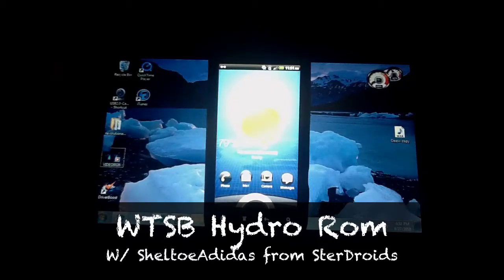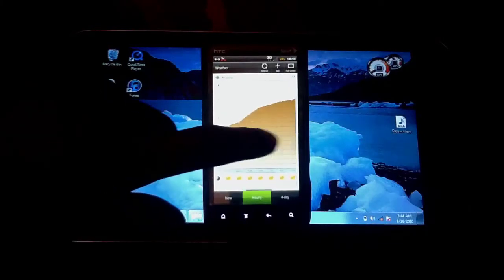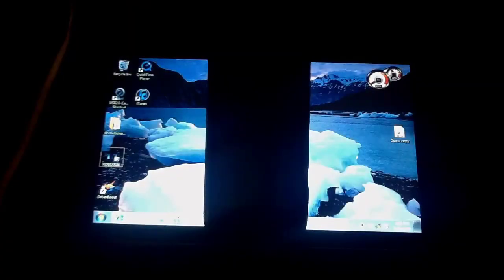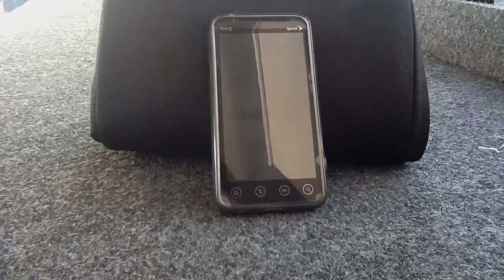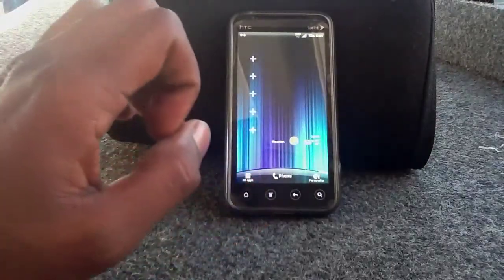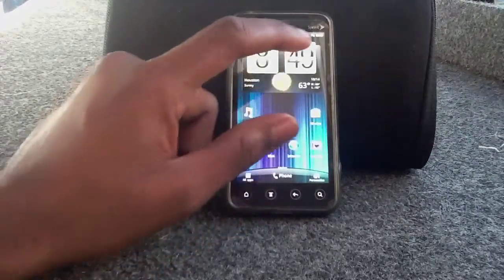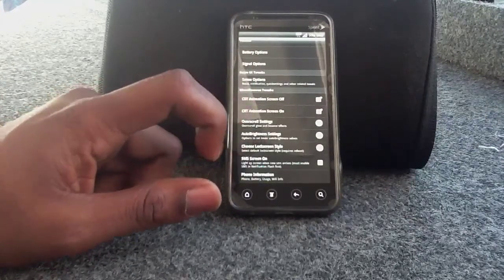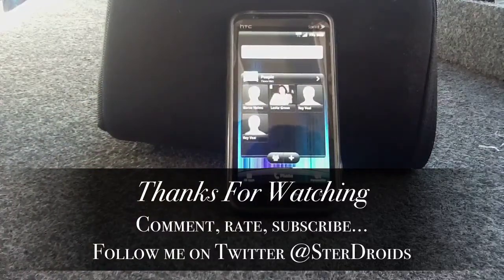WTSB Hydro Rom w/ Sense 3.5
First Sense 3.5 rom for Evo 3D